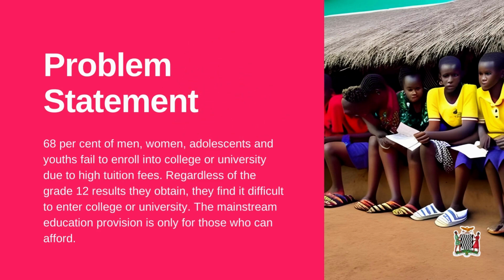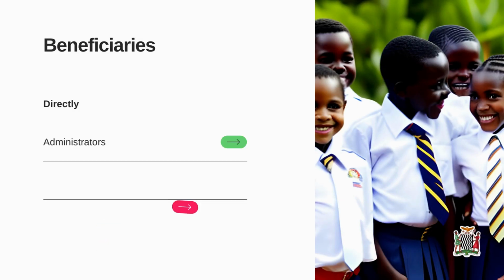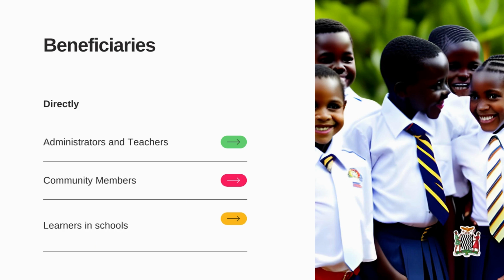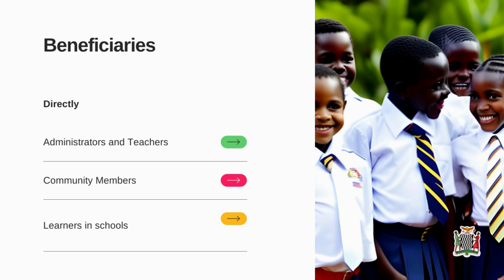DTLS Programme Features and Benefits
The video is a presentation about the features and benefits of the DTLS Programme.